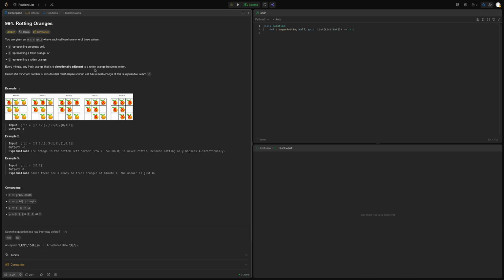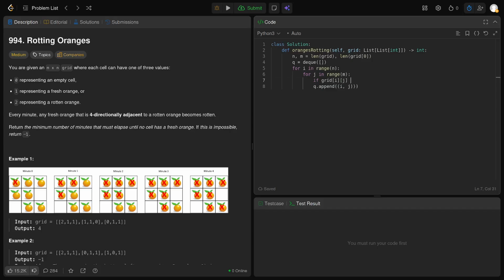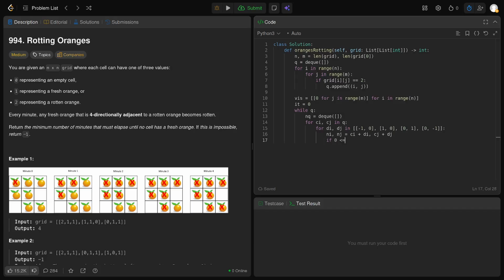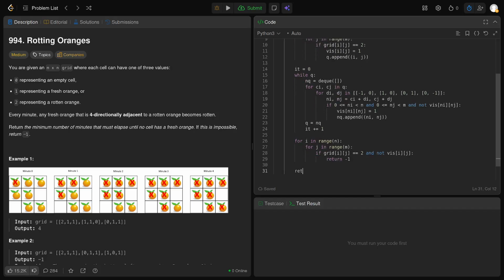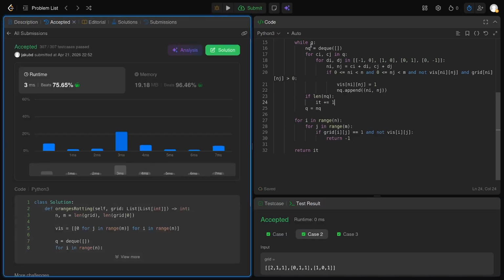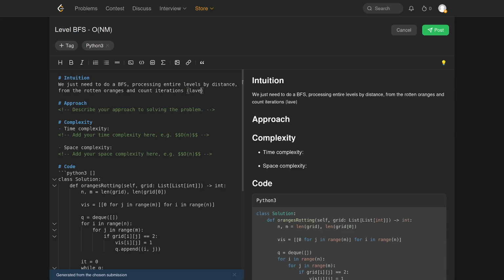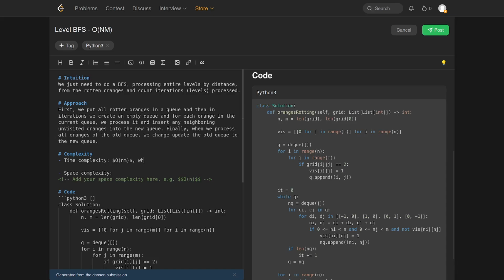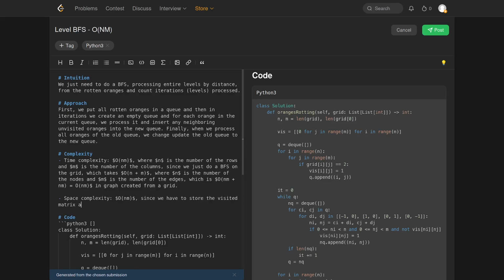Rotten Oranges - Leetcode 994 - Road to FAANG #140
day 140 getting into google :D

havent used this trick in a loooong time :D